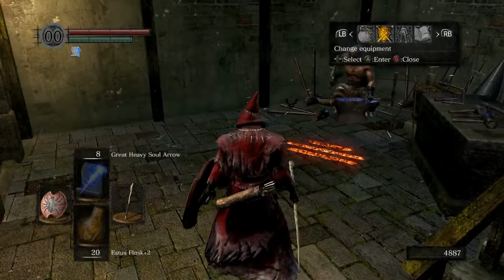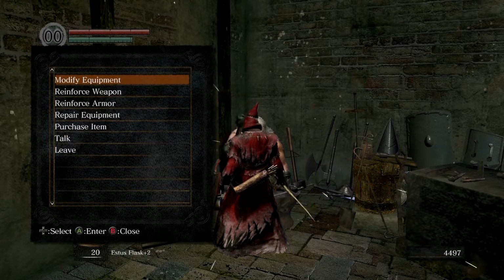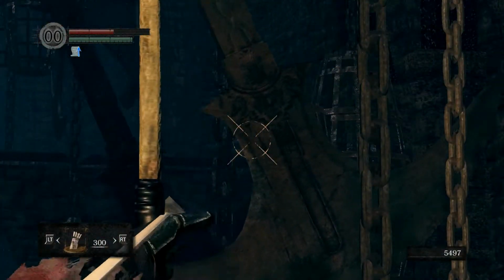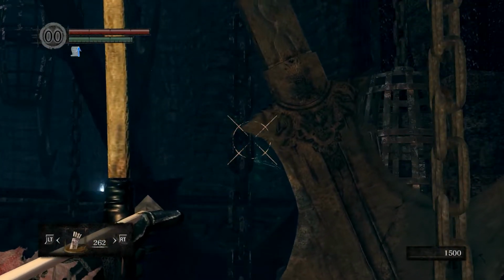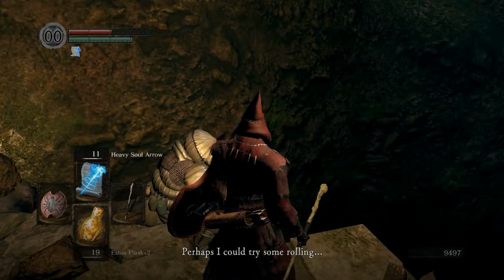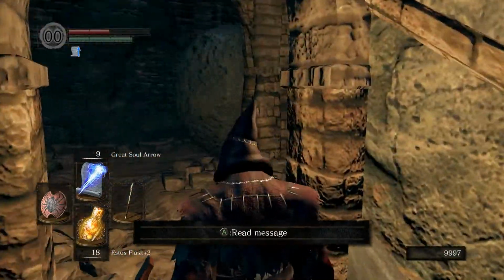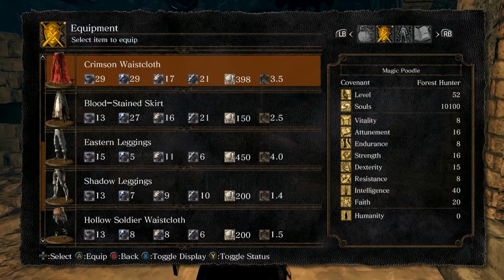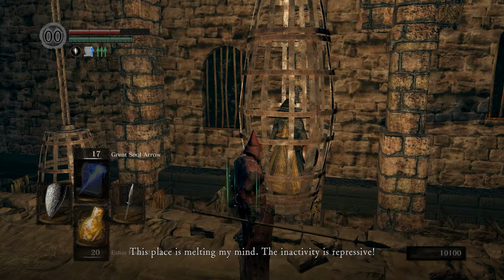Let's Play Dark Souls Remastered- Episode 027- House Of A Thousand Traps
We head into the extremely lethal Sen's Fortress, and encounter traps, ambushes, and a sorcerer in a cage.